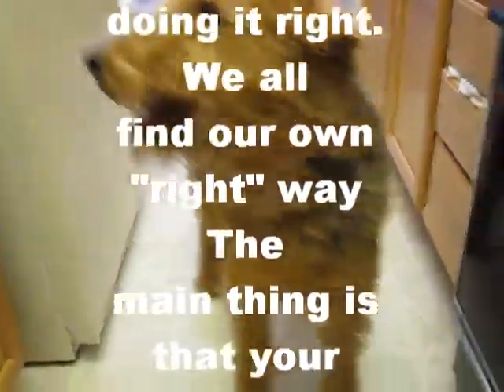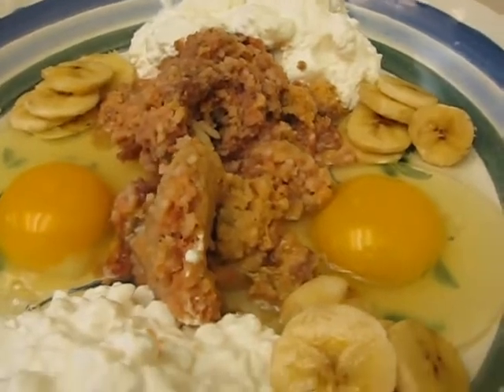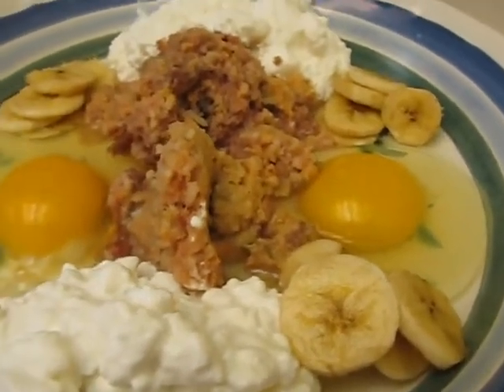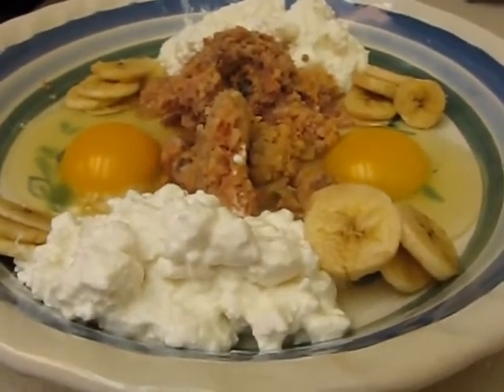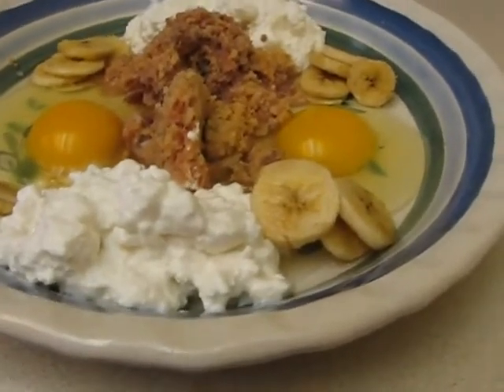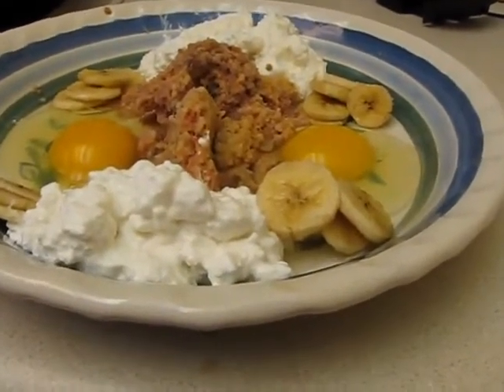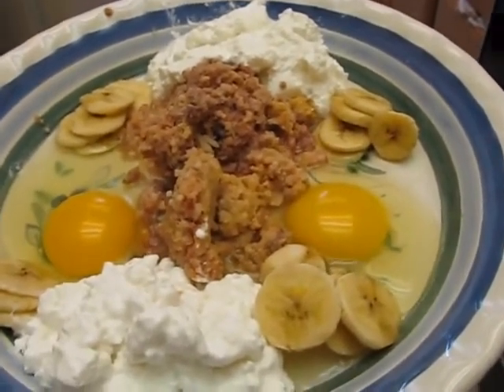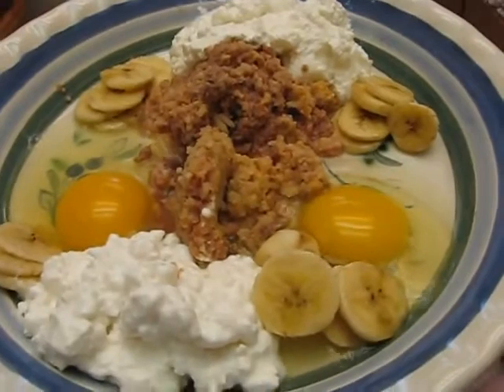Amos eats his Breakfast, RAW food feeding!